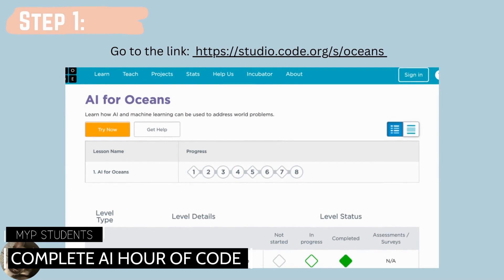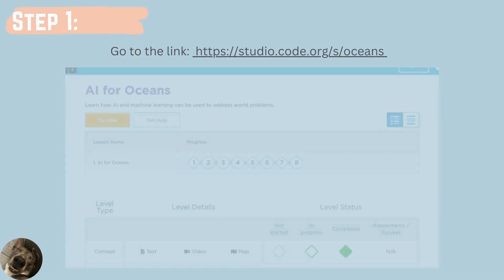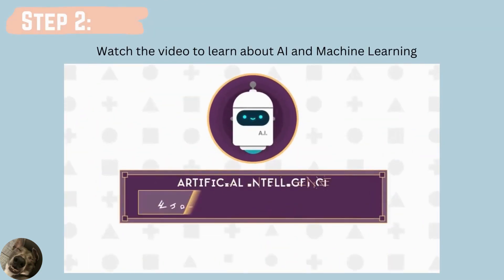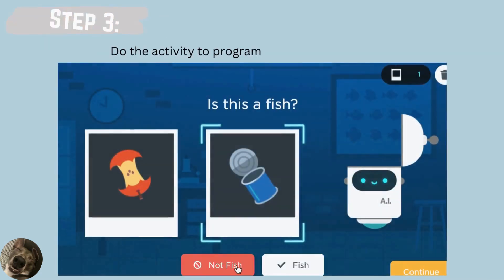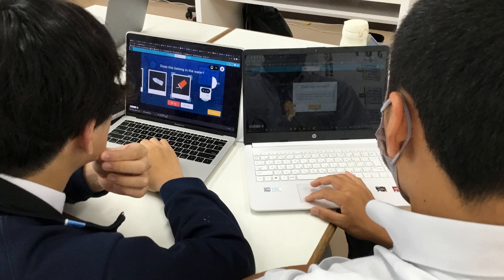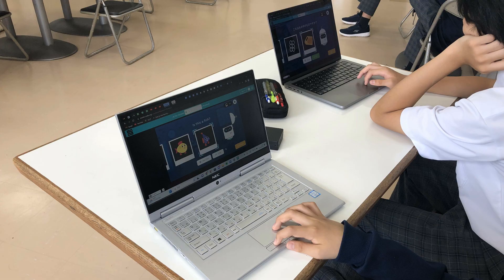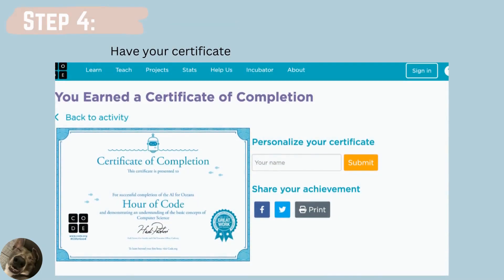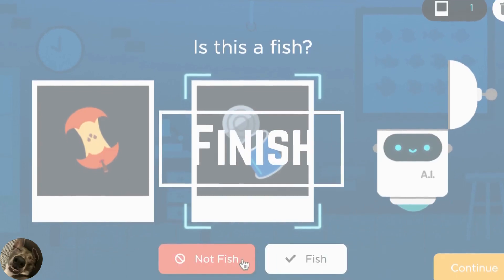Day of AI Summary